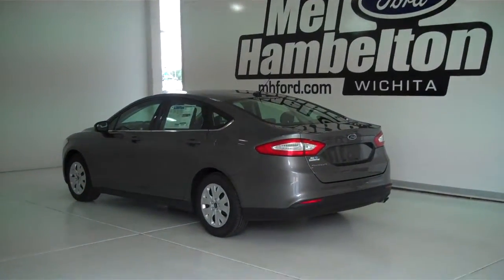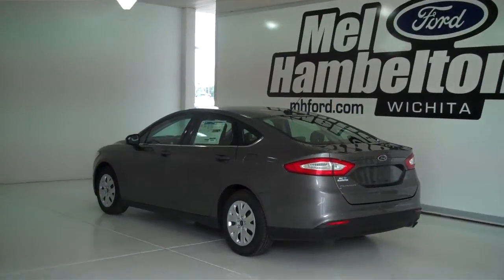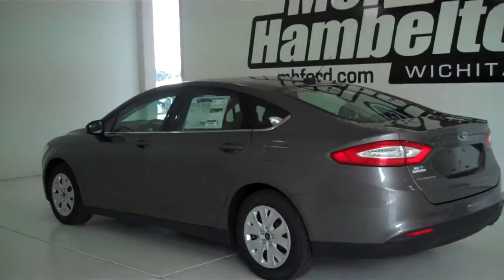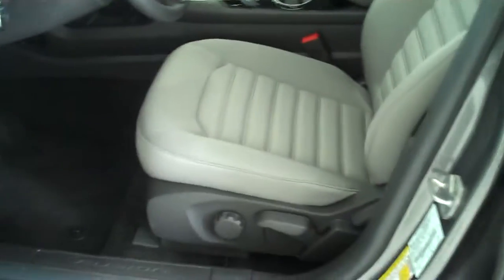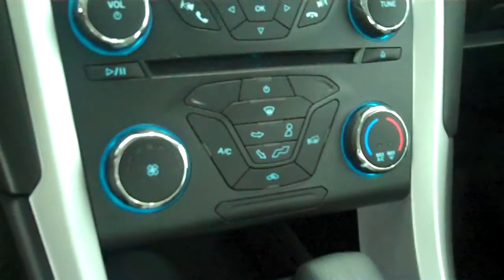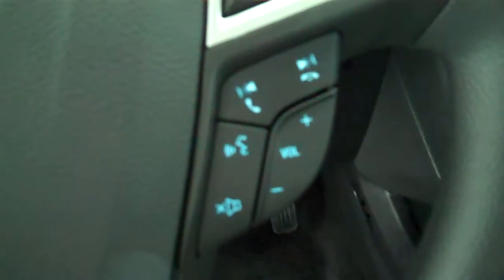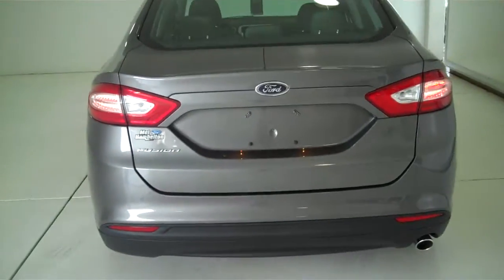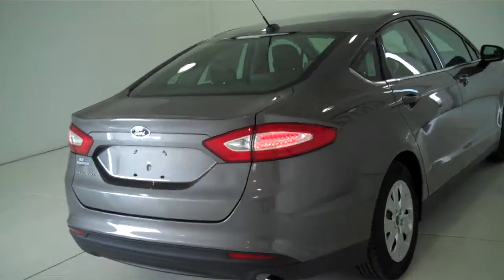133298 - 2013 Ford Fusion